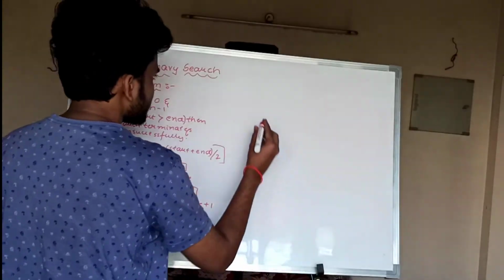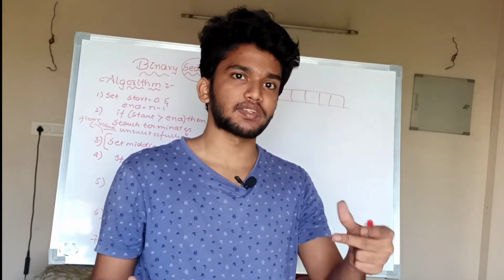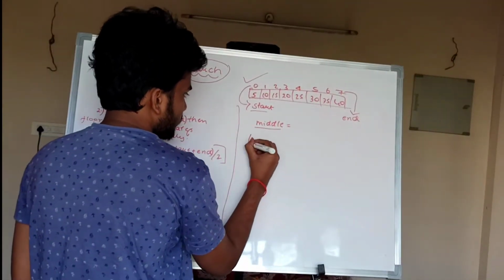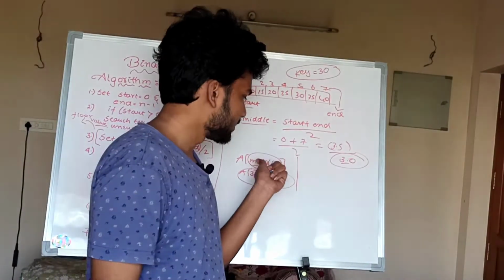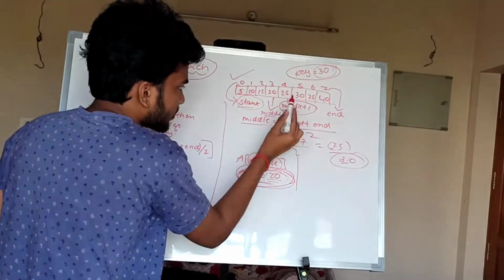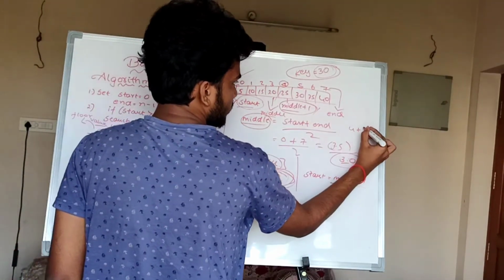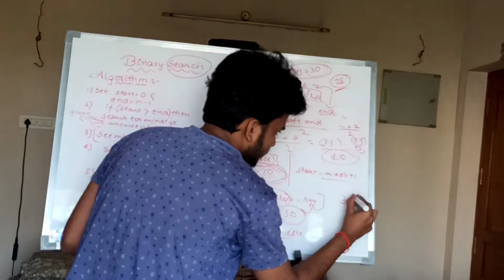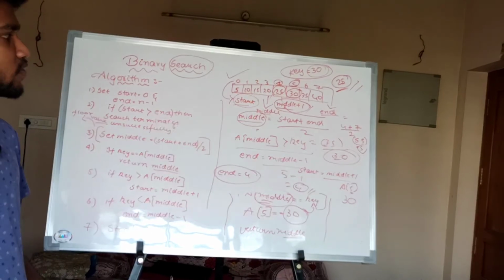BINARY SEARCH |DIVIDE AND CONQUER-Strategy#1